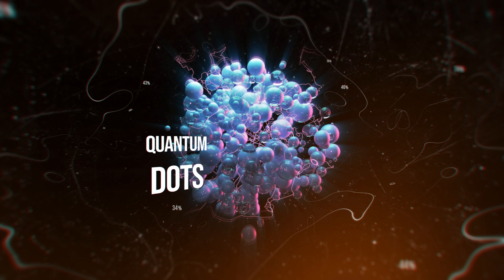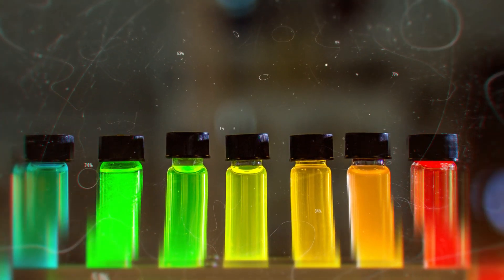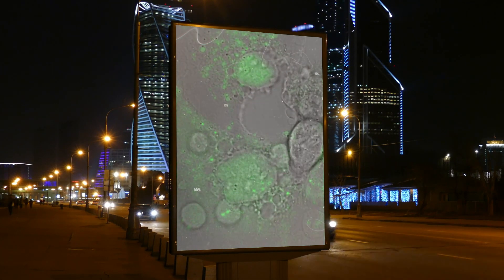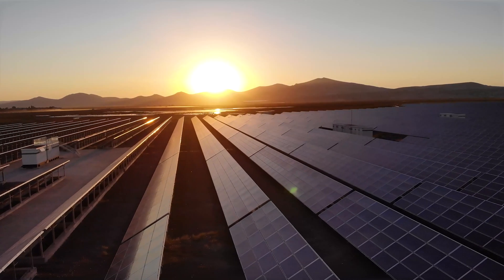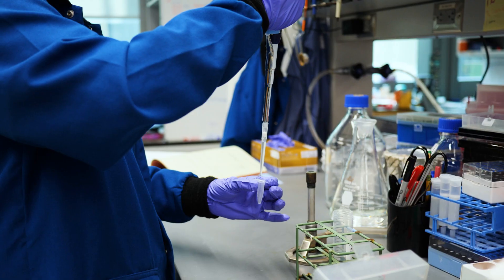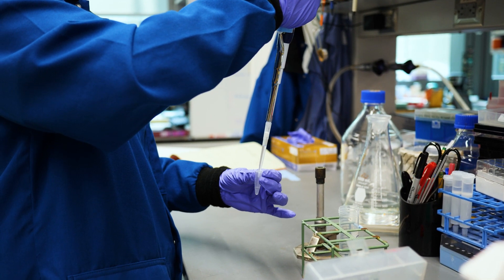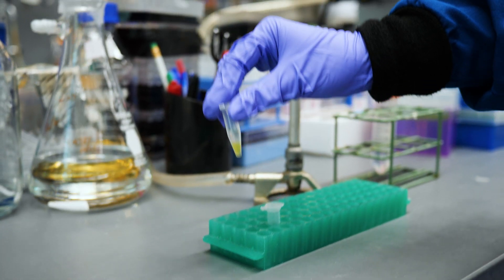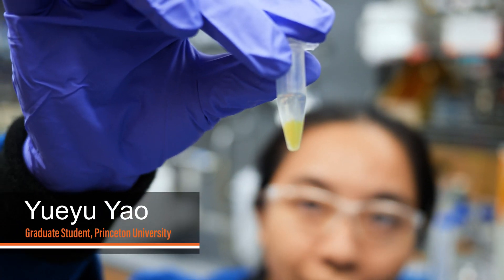Princeton Innovation 2022: Sustainable quantum dot production, Michael Hecht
A new method uses novel synthetic proteins to create semiconductor quantum dots, particles that have useful electronic and optical properties.

Princeton researchers have uncovered a cost effective and environmentally sustainable method of producing quantum dots using artificial proteins. The idea came from combining two seemingly unrelated fields.